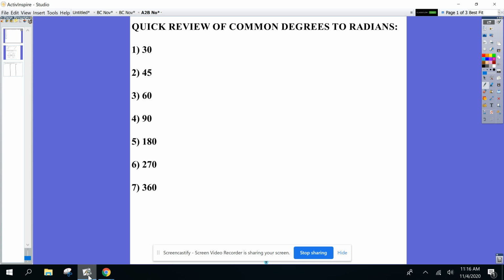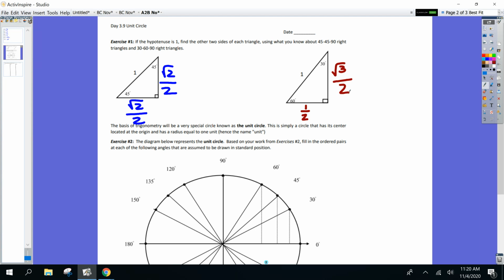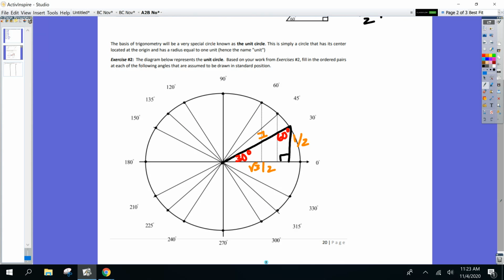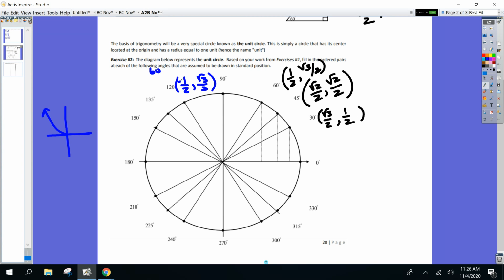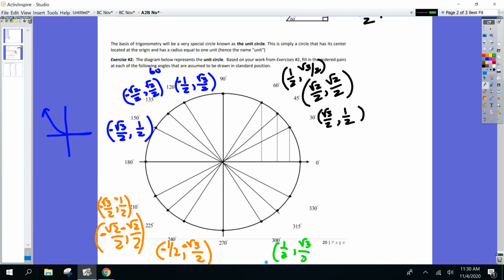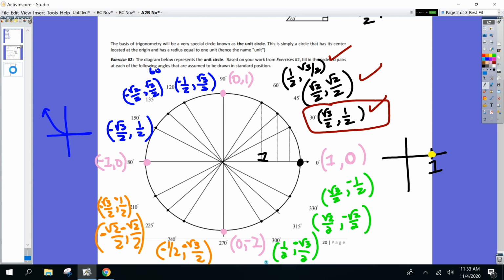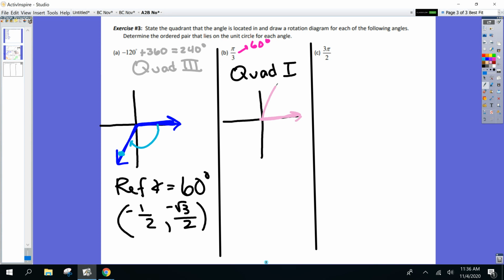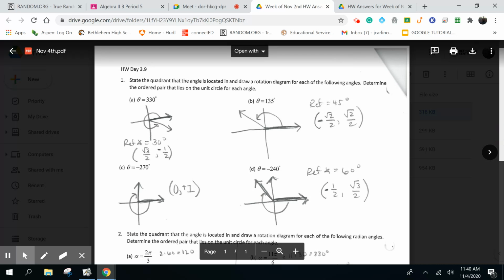A2B Nov 4th - Unit 3 Day 3.9 - Unit Circle